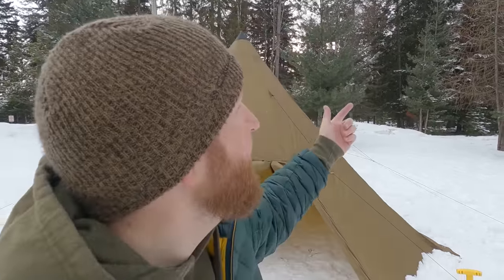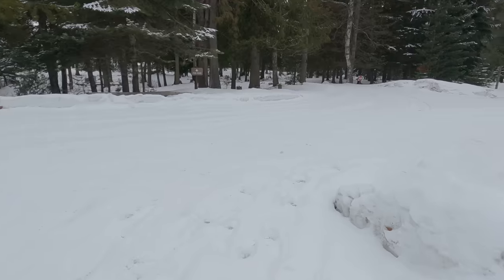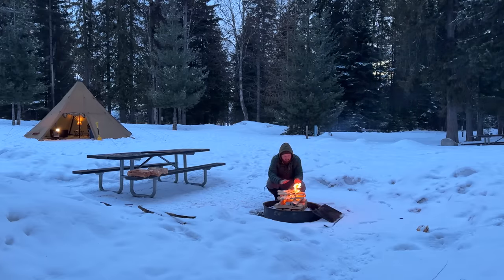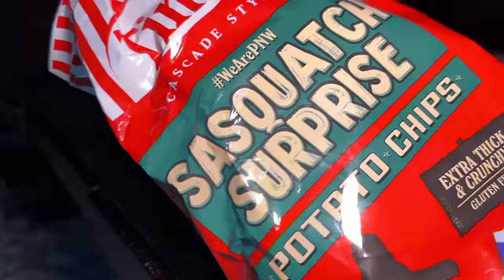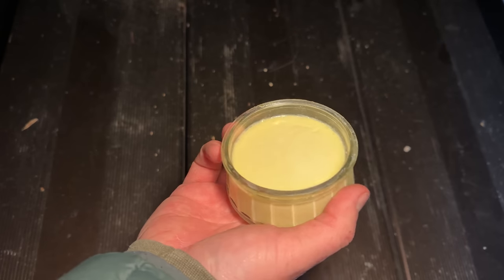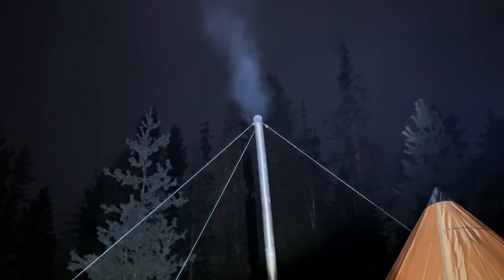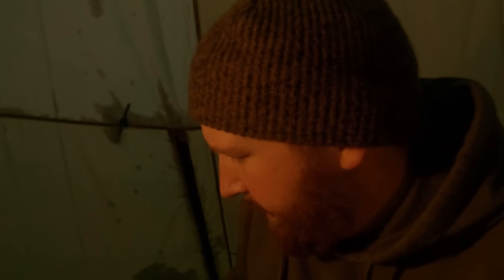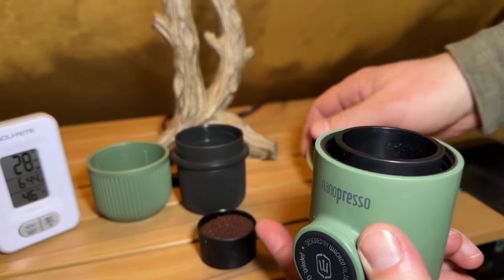Hot Tent Camping In A Snowstorm: The Ultimate Winter Camping Experience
I got out into a snowstorm and did some winter hot tent camping! I used a large tipi hot tent by Pomoly. The snow started falling at night, making for a beautiful snowy morning. The night sky was beautiful and I captured Venus and Jupiter as they appeared to touch in the sky! It's called the Venus & Jupiter conjunction and will not happen again until 2039. The temperatures dropped to the low 20f (-6C) throughout the night. I stayed nice and warm with my wood stove! The tent got really hot reaching temps above 90F (32C) For dinner I made a delicious hamburger over the campfire and had Crème brûlée for dessert.

WE DID IT!! 100K THANK YOU FOR YOUR SUPPORT!

Departing By- Luwaks
Remembering a Heartbeat By- Hampus Naeselius
Twin Tales By- LUCHS
Paragons of Virtue By- Jo Wandrini